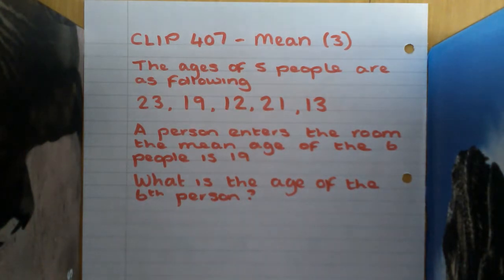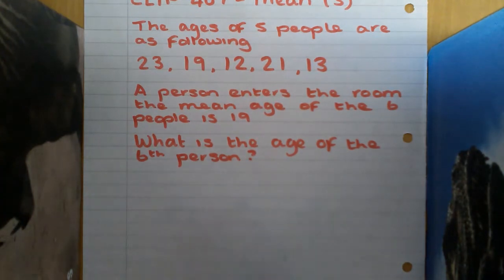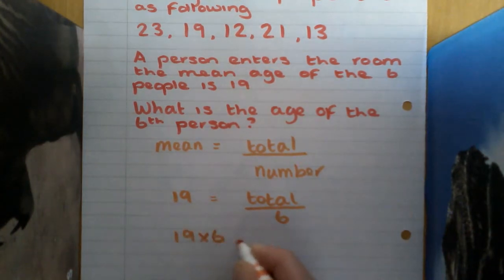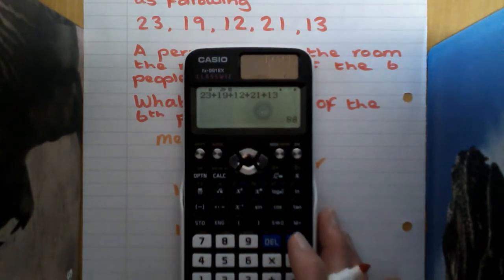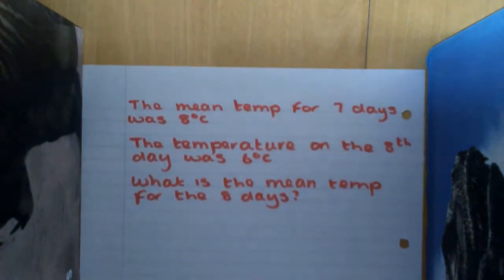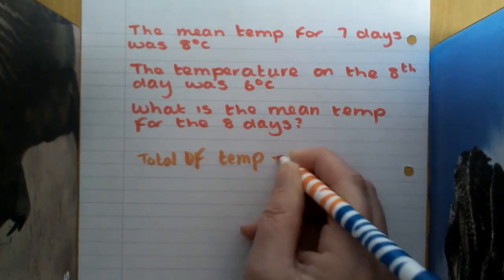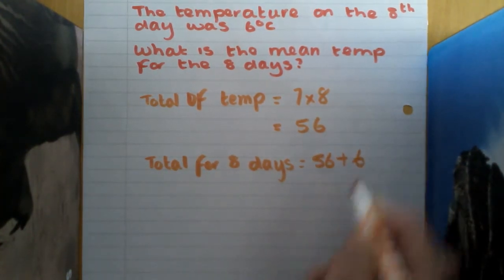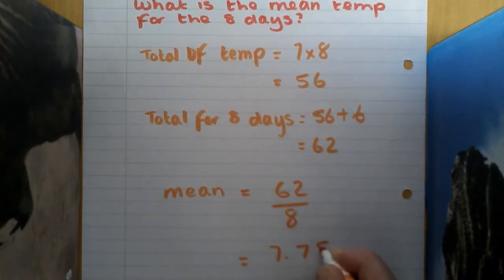Clip 407 Mean 3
Two examples from Clip 407. These are problem solving questions using the mean average. Make sure you have looked at Clips 405 and 406 as building blocks to this clip.